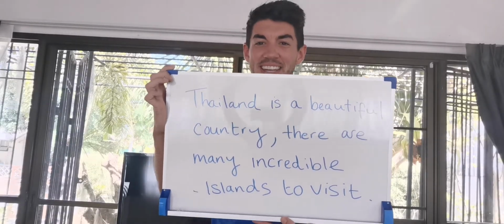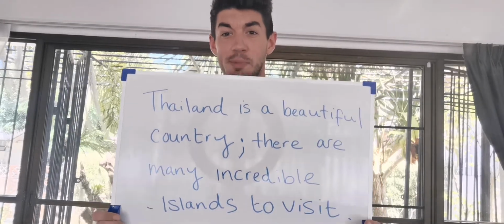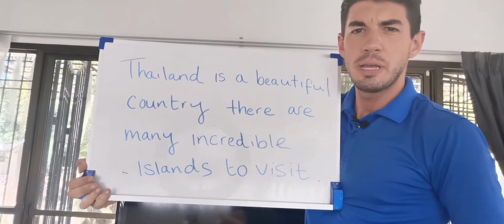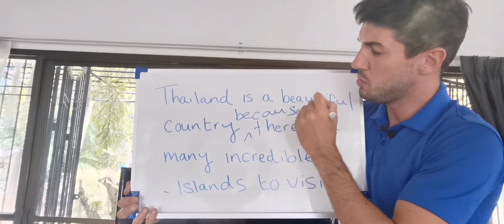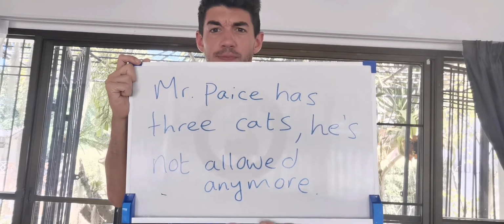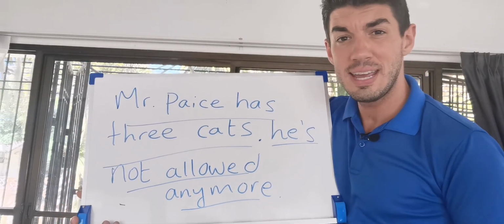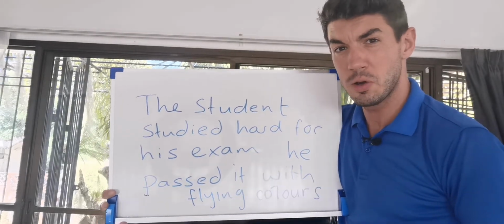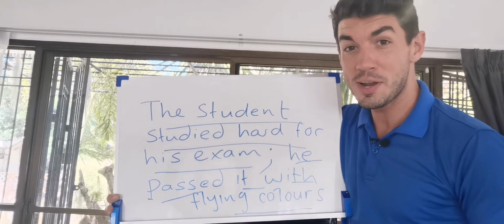Mastering the semi-colon!